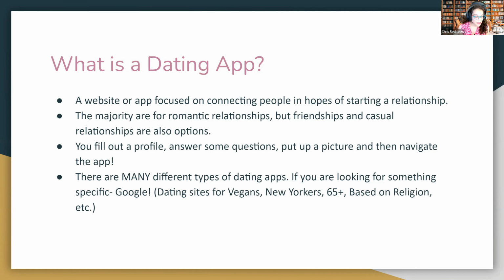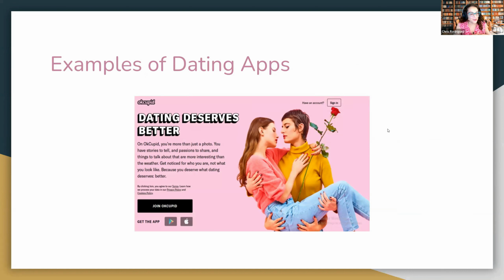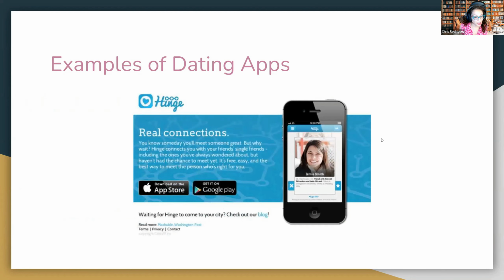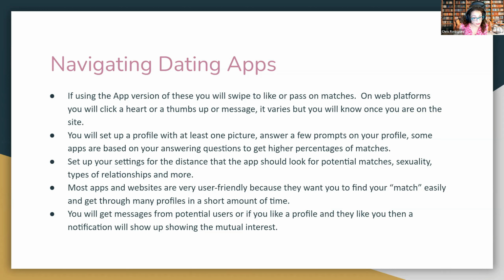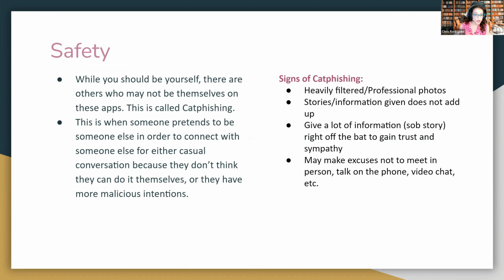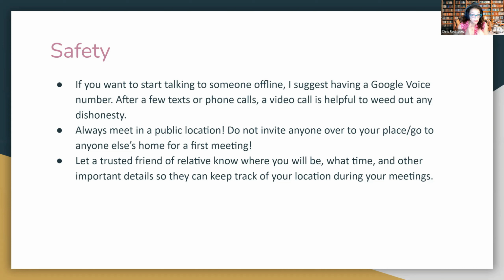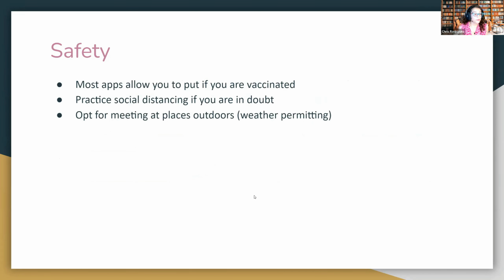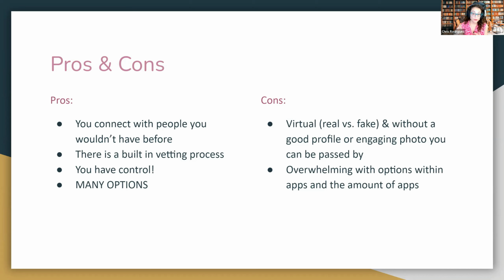Tech Talk: Dating Apps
The weather is getting nicer... is it time to put yourself out there? In this video we take you through dating apps and how to stay safe while finding love!